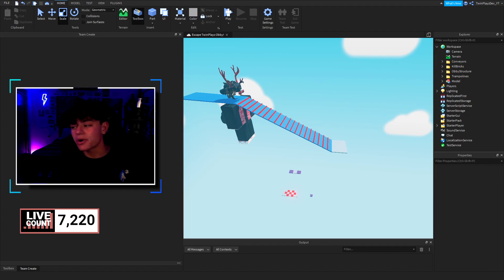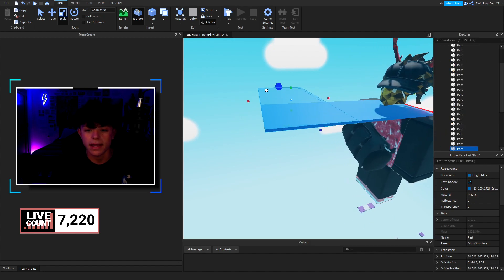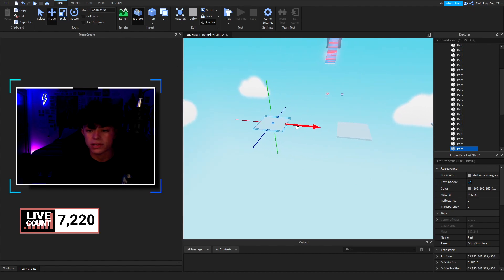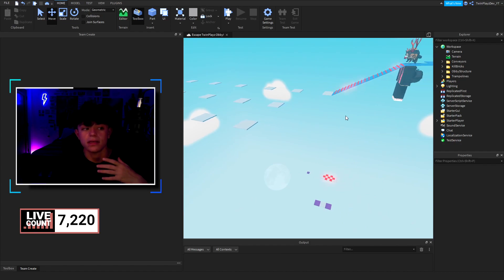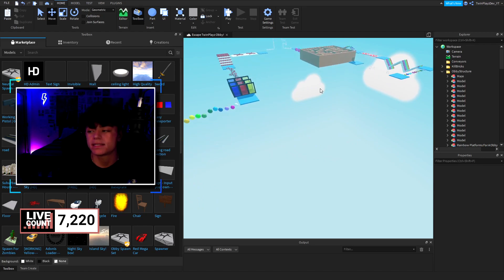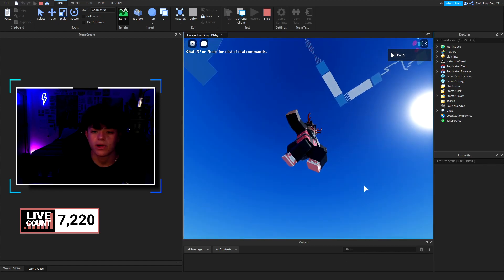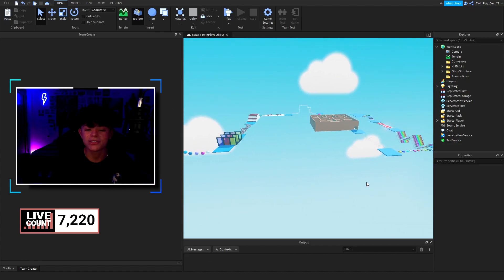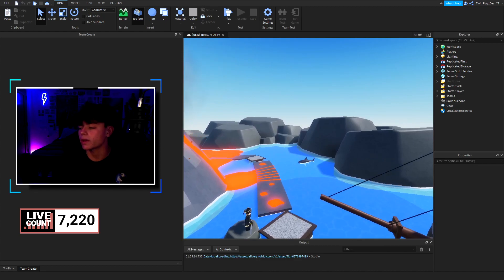How To Build An Obby In Roblox Studio 2021 | Obby Series (EP.2) (Building)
『LINKS』  ➜

『TIMECODES』  ➜

0:00 - Intro
1:00 - Explaining
1:50 - Starting To Sketch Out Everything
5:00 - Looking At Examples
6:30 - Building Examples
9:49 - Speed Building
13:42 - Explaining What I Did
16:18 - Showing My Other Obby
17:01 - Outro